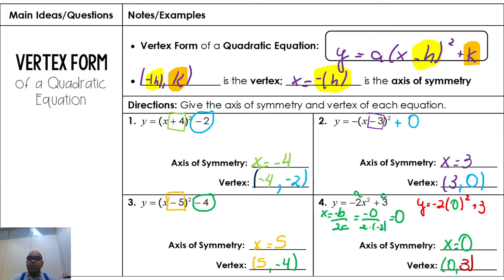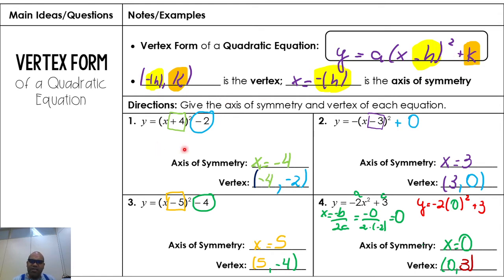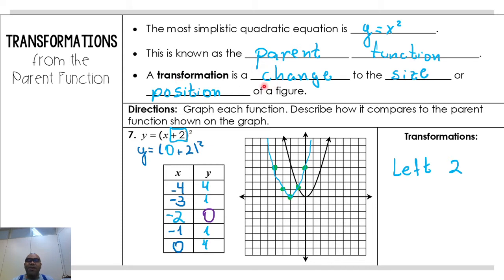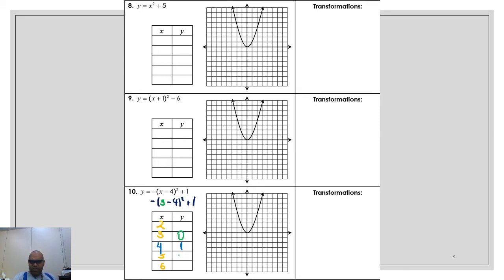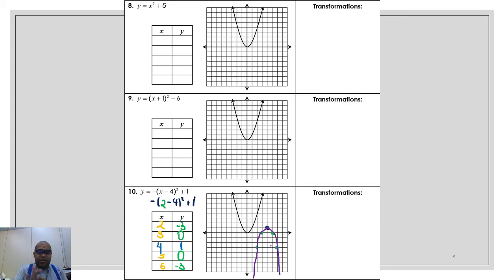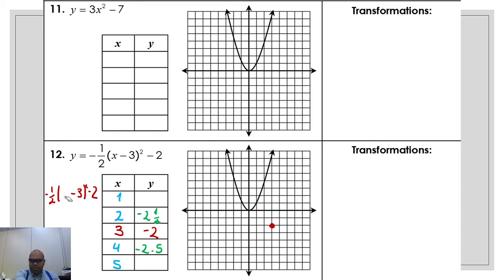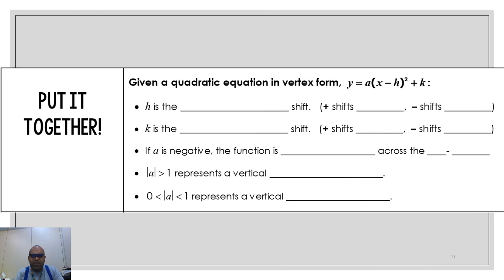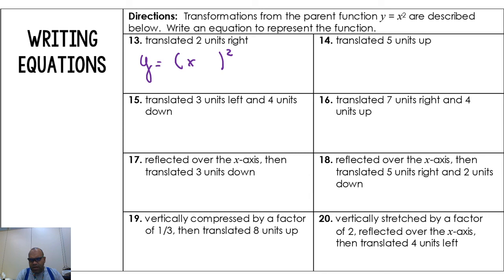Grade 8 - Vertex Form of a Quadratic Equation; Transformations